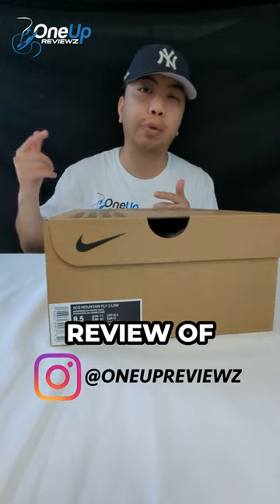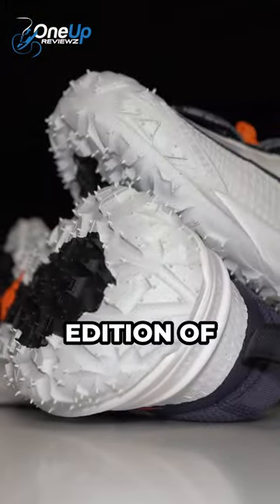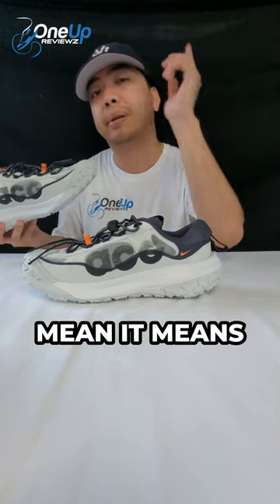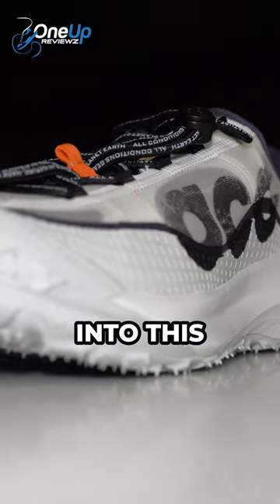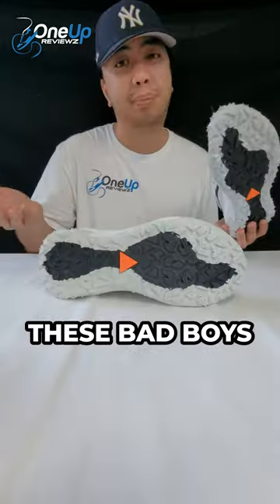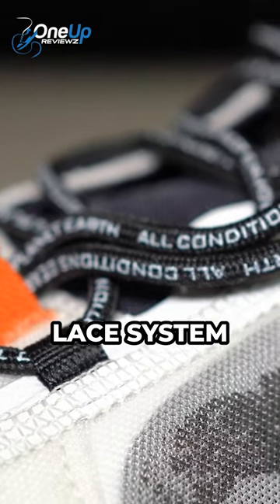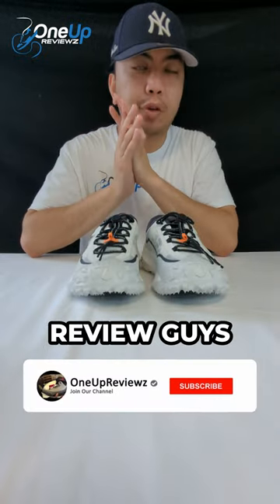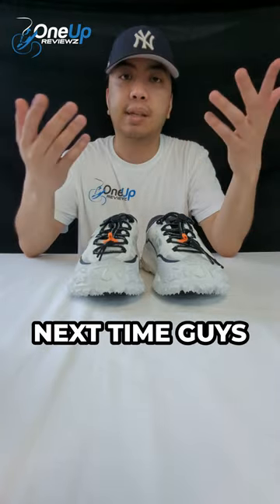NIKE ACG MOUNTAIN FLY 2 | Quick unboxing & review